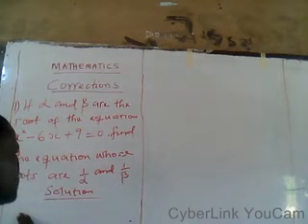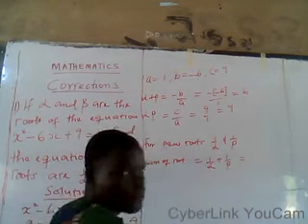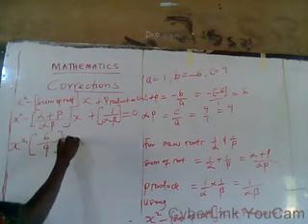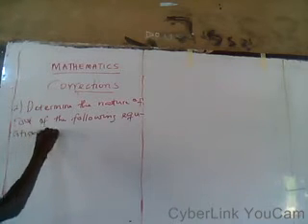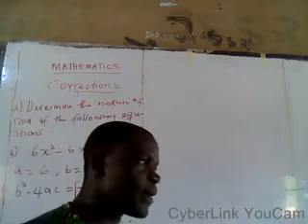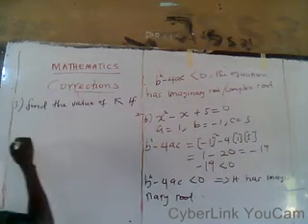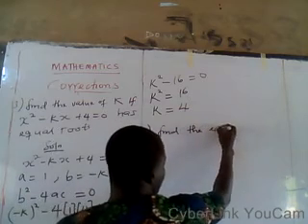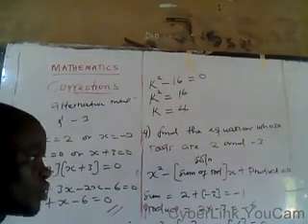quadratic eqn cont.....SS2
correction to the assignment